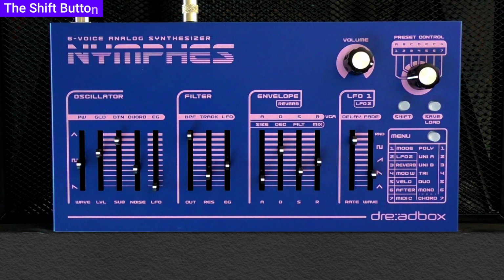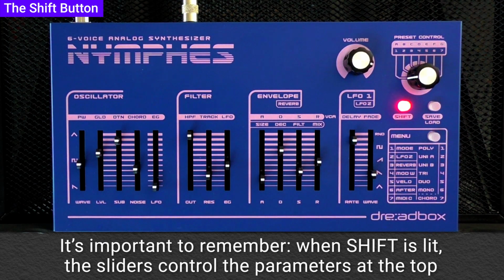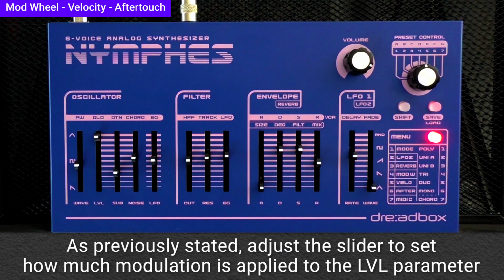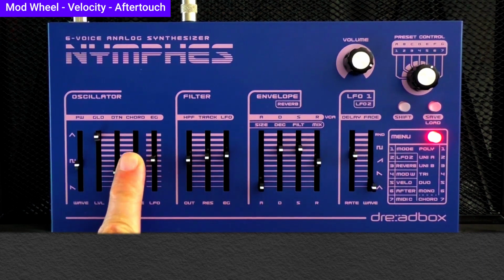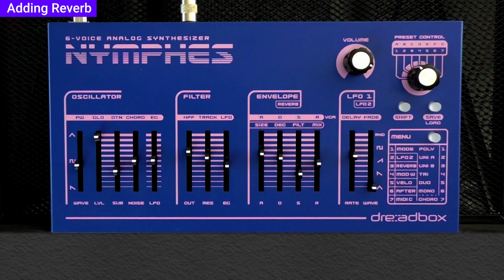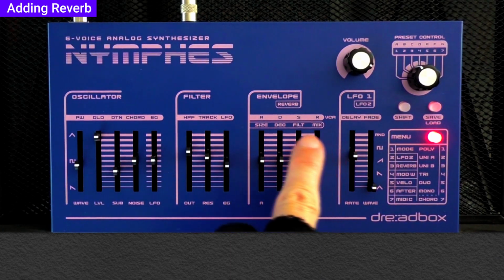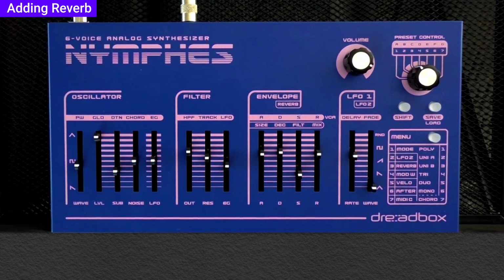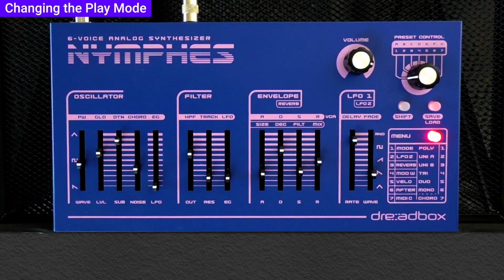Controlling & Programming the NYMPHES synthesizer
An extensive tutorial guide on how to control and program the 6-voice polyphonic synthesizer NYMPHES.

00:00 Intro
00:33 The Shift Button
01:25 Loading Presets
03:43 Saving Presets
04:24 Using the Menu
05:05 Using the LFO 2
06:12 Using the Mod Wheel, Velocity & Aftertouch
08:55 Adding Reverb
09:52 Changing the Play Mode